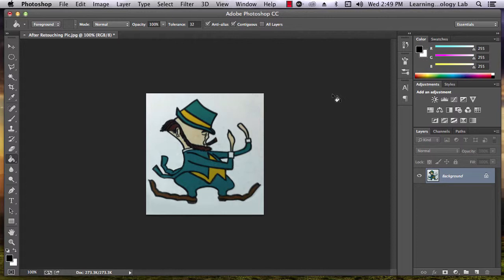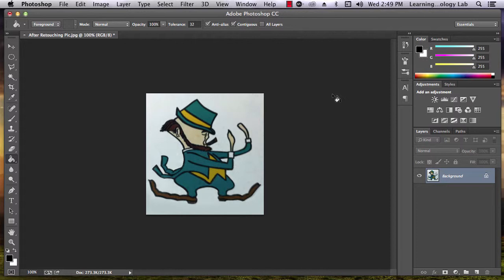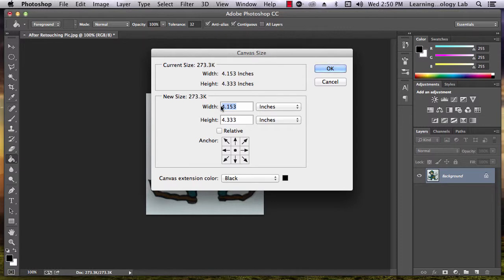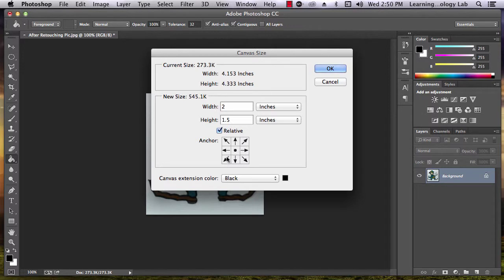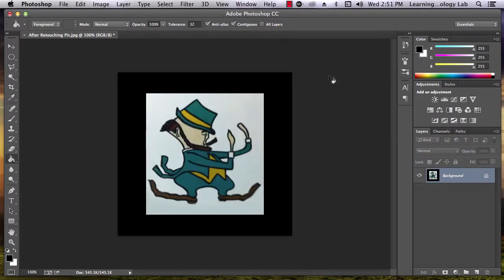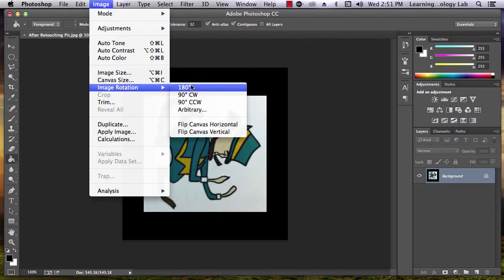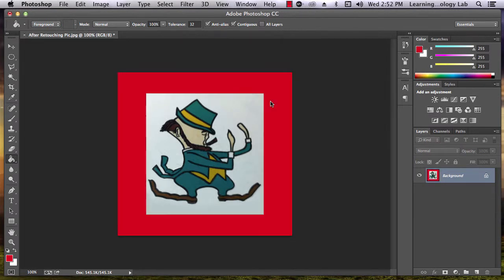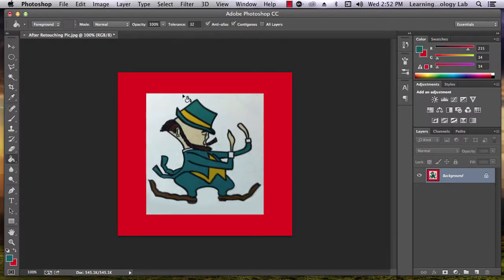I-08 Rotating the PhotoShop canvas and changing its size